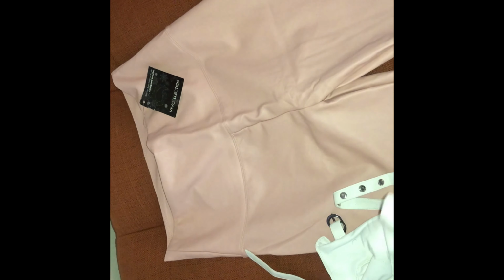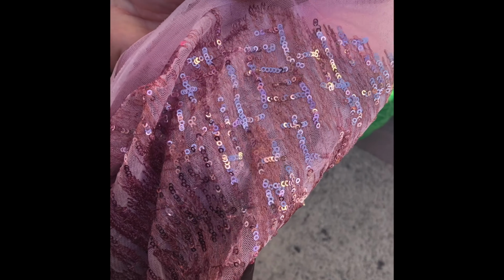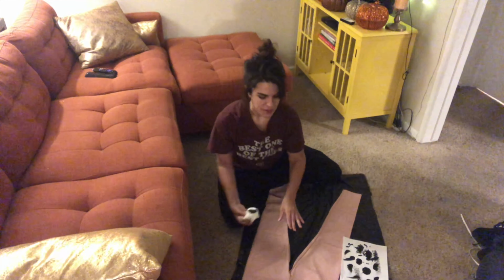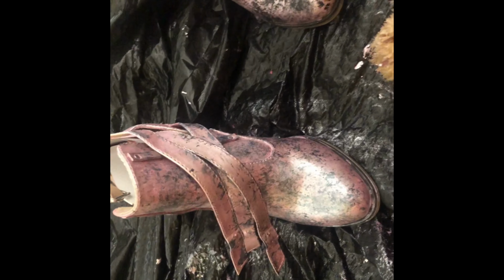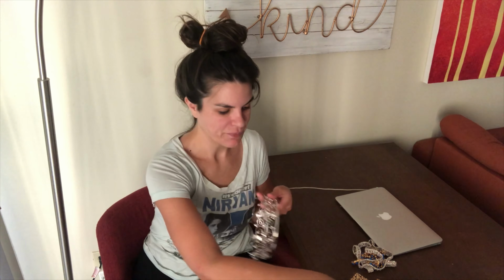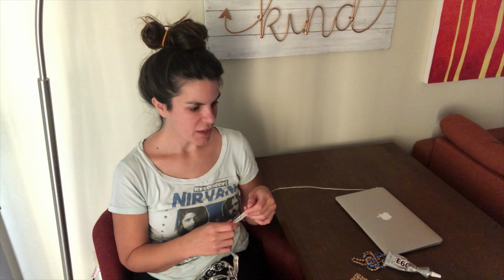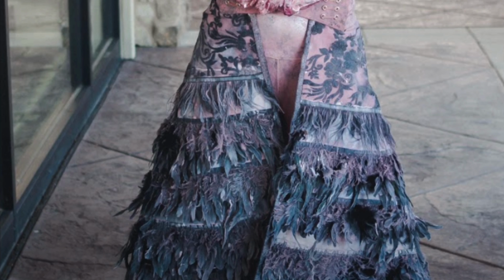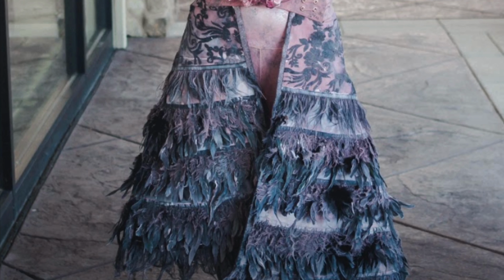How I made a Screen accurate Audrey Descendants 3 Costume! Tutorial